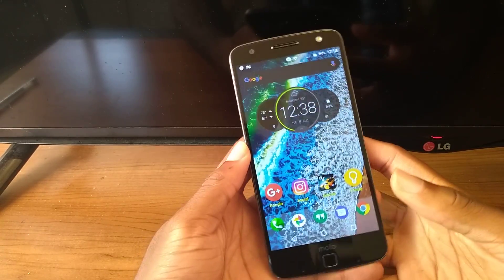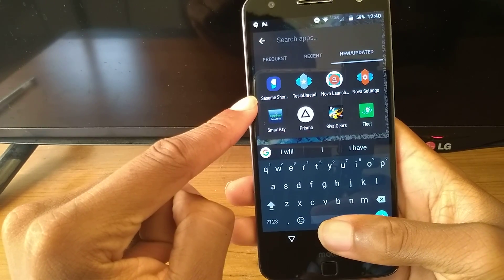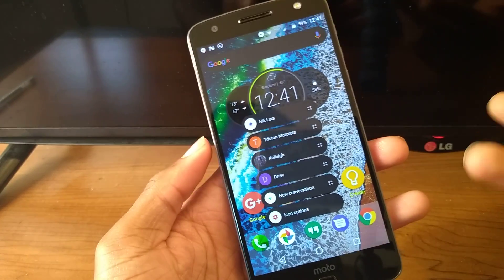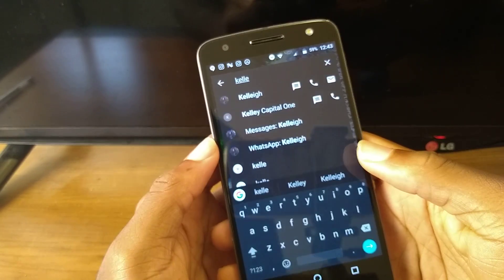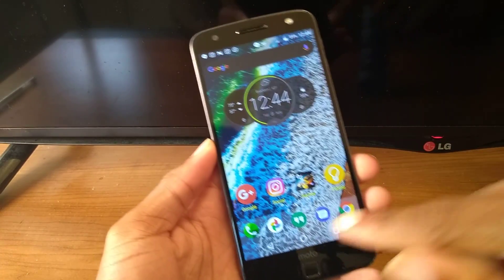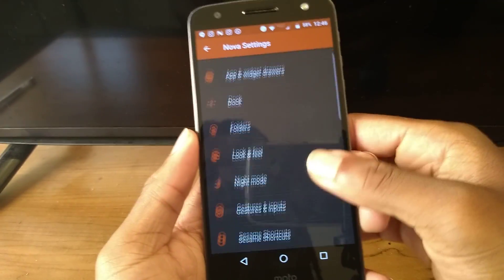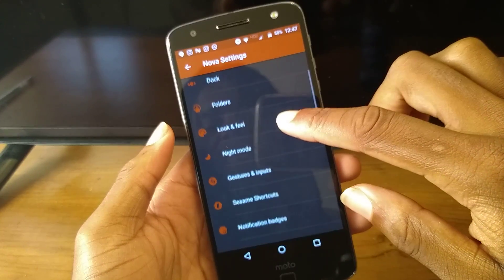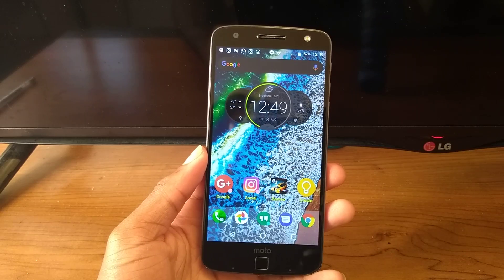Must have launcher on any Android - shot on Moto E4 plus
Nova Launcher